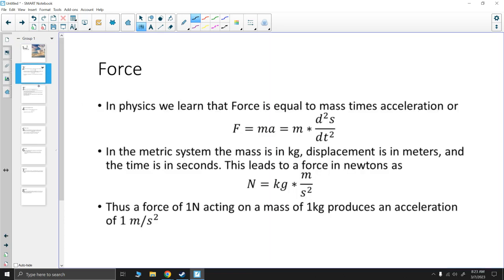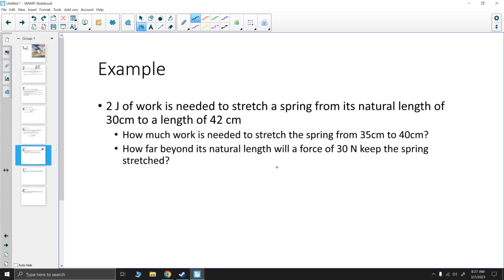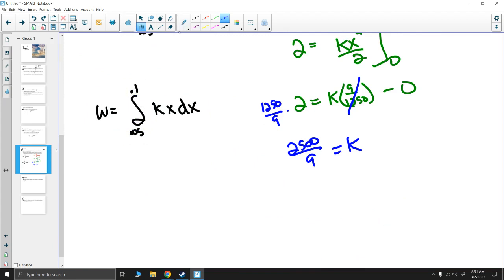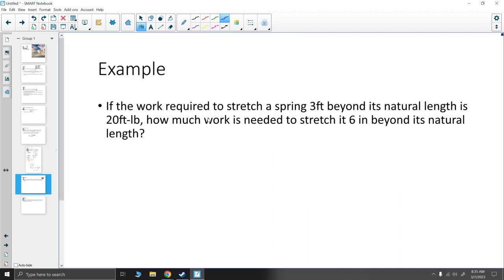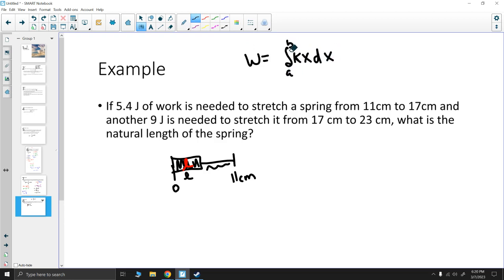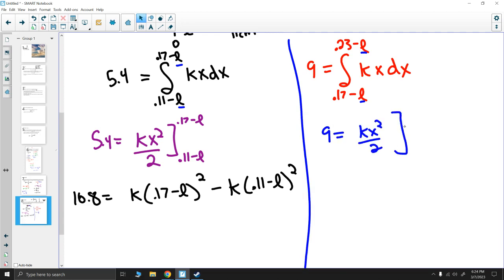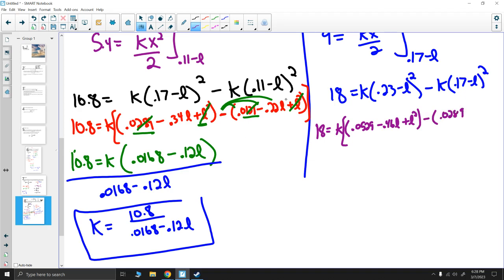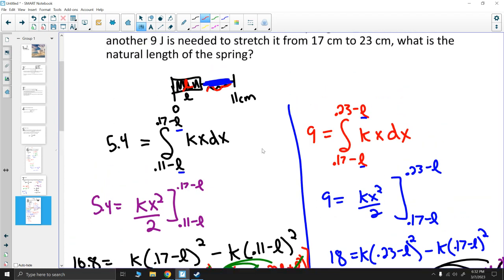Work (Hooke's Law)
In this video we learn how to use integration to solve Hooke's Law spring problems.